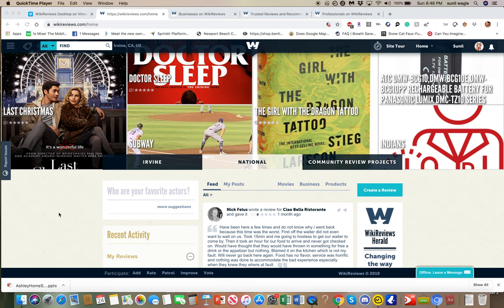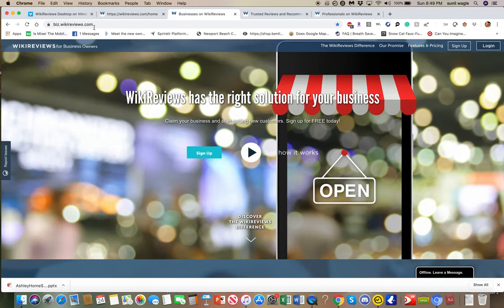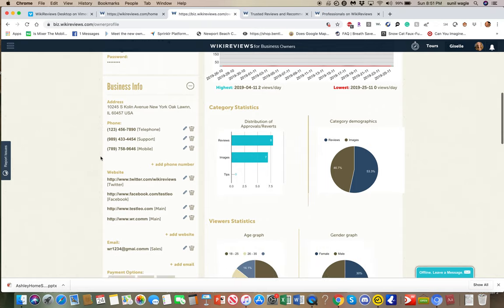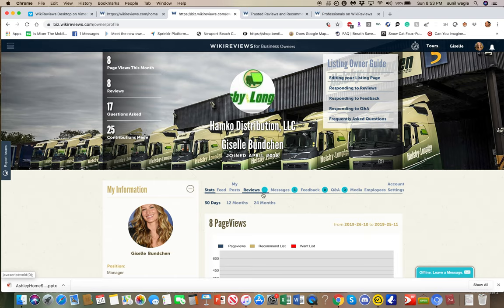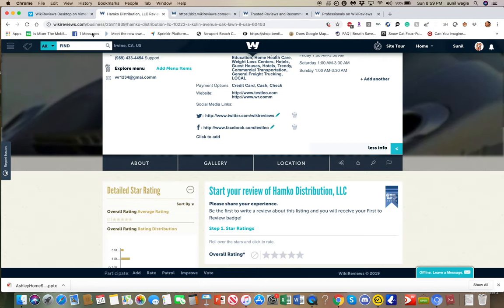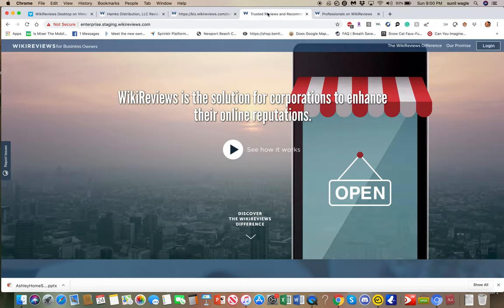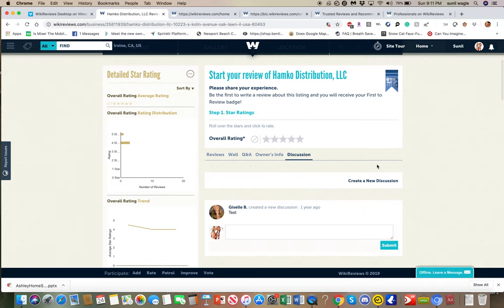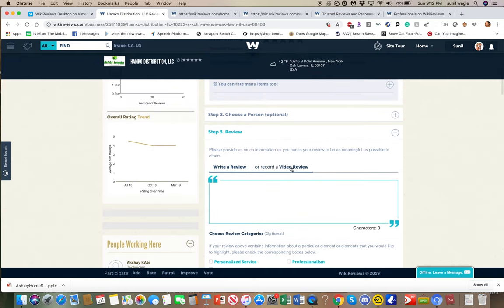bizowner WR tutorial